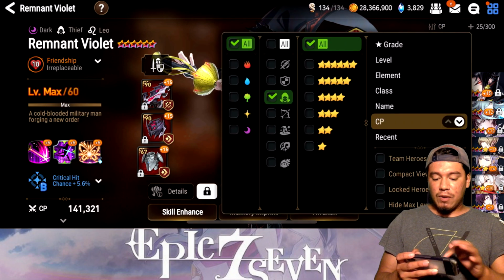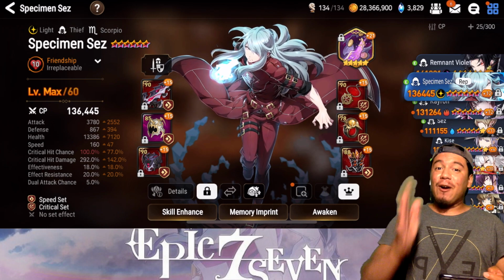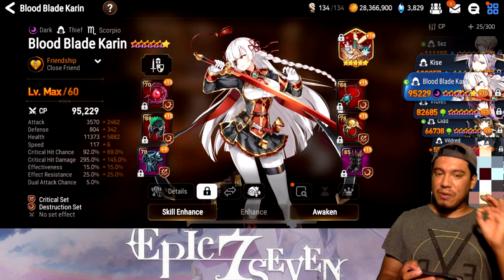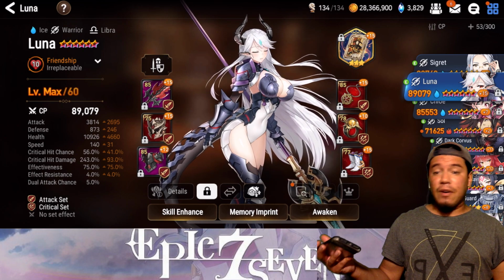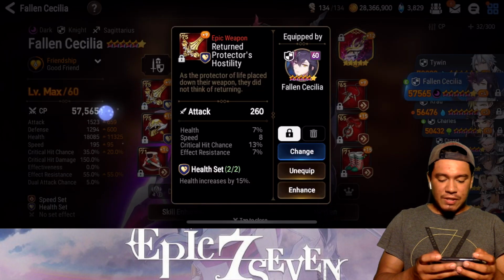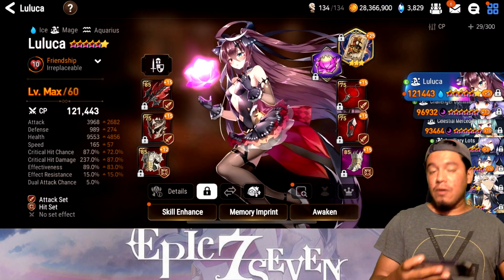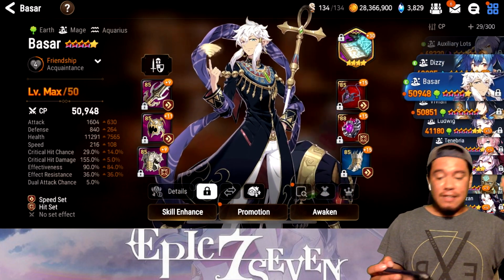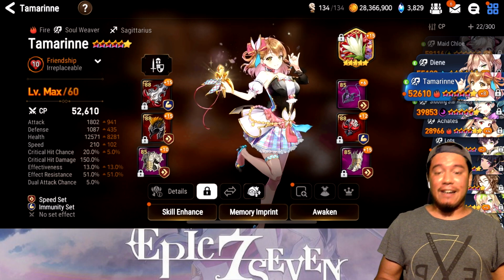Epic Seven: What 2 Years of Farming Looks like on My Account!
Im so sorry this video is as long as it is LOL I tried going fast and even then it took forever, idk if anyone wanted to see this or not but here it is! lol just in case here are the timestamps for the classes:

0:00-1:01 Intro
1:02 Thief Gear
9:29 Warrior Gear
15:15 Knight Gear
17:03 Ranger Gear
20:38 Mage Gear
24:00 Soul Weaver Gear
27:33 Ending